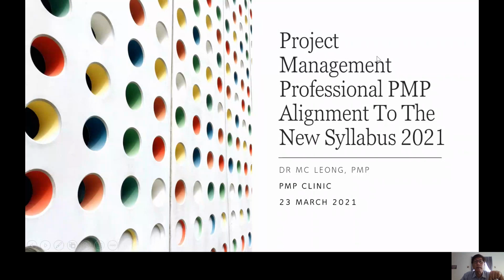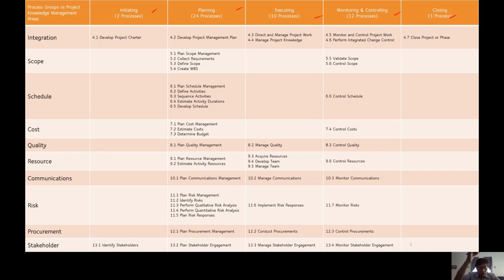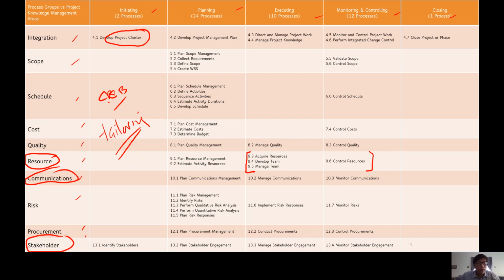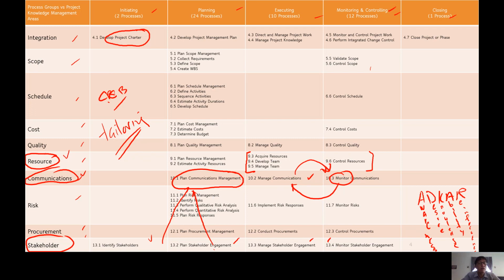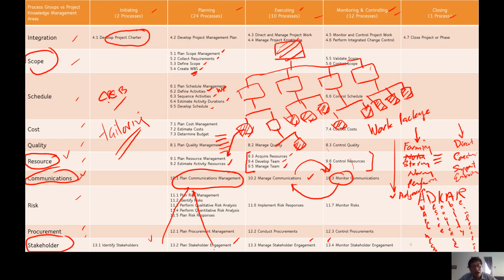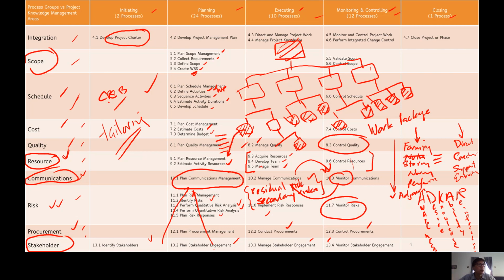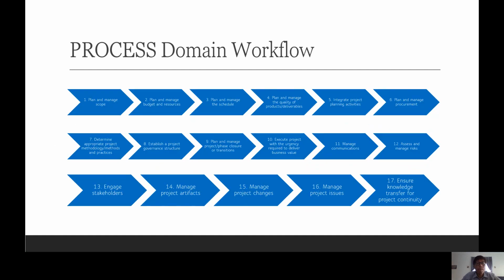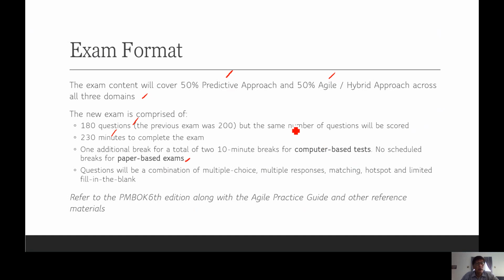23 March 2021 PMP Clinic Project Management Professional PMP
This is a quick primer on Project Management, the 2021 PMP Exam alignment, and exam format.
6 Sections and their timings:
1. Introduction to Project Management 0:00:00 to 0:21:15
2. The PEOPLE Domain 0:21:15 to 0:50:28
3. The PROCESS Domain 0:50:28 to 1:08:13
4. The PEOPLE & PROCESS Domains Workflows 1:08:13 to 1:21:30
5. The BUSINESS ENVIRONMENT Domain 1:21:30 to 1:23:20
6. About the 2021 PMP Exam 1:23:20 to 1:25:57